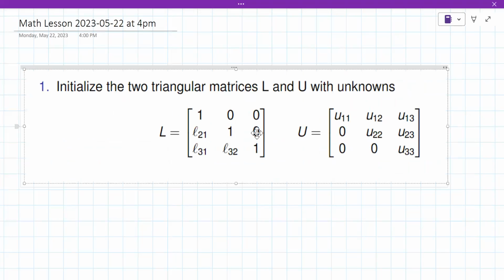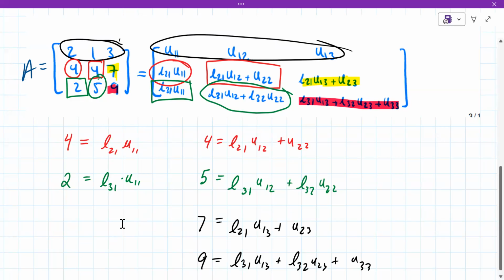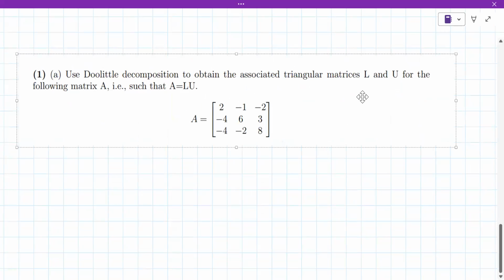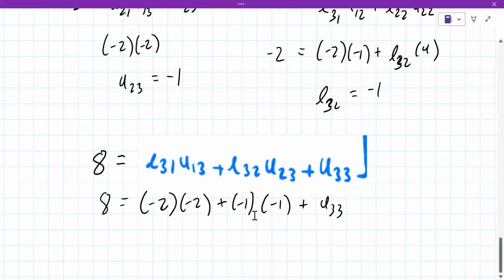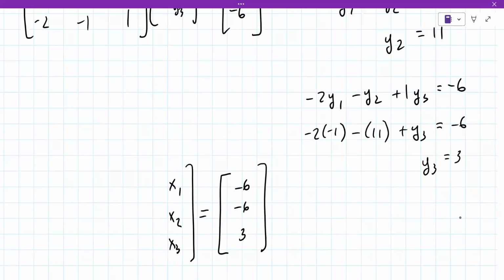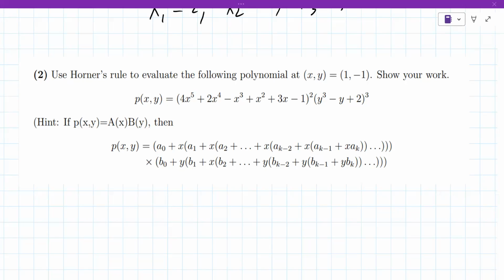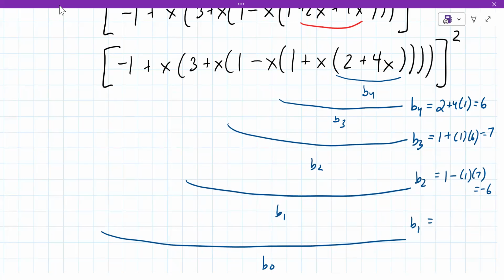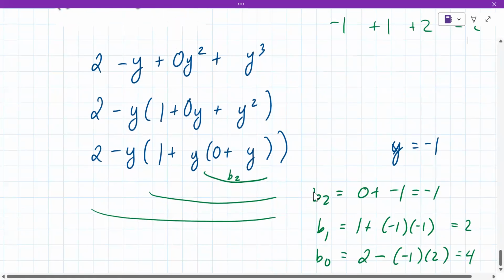College Foundations of Systems and Industrial Engineering Lesson [2023-05-22 at 4pm MST Hamad A]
This lesson covered topics in Mathematical Foundations of Systems and
Industrial Engineering.